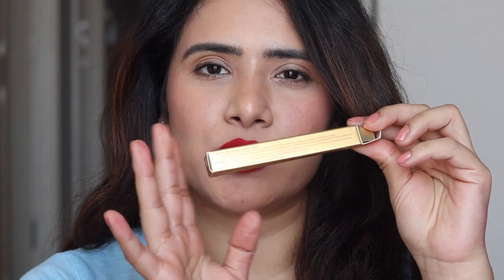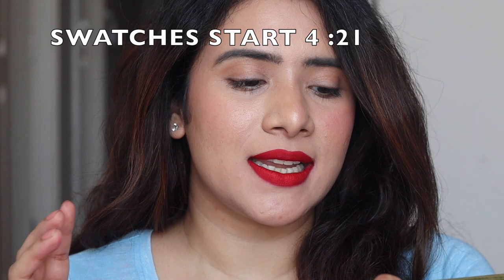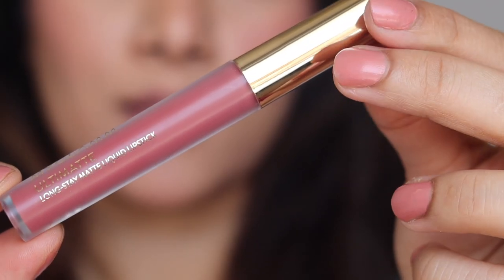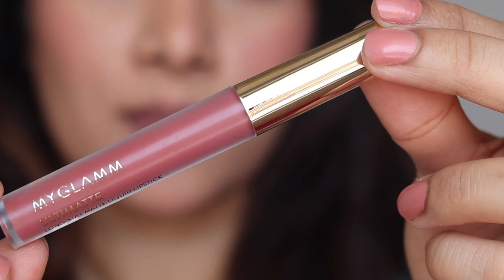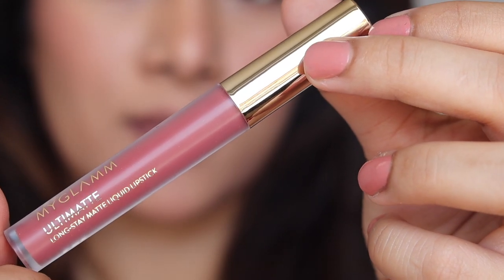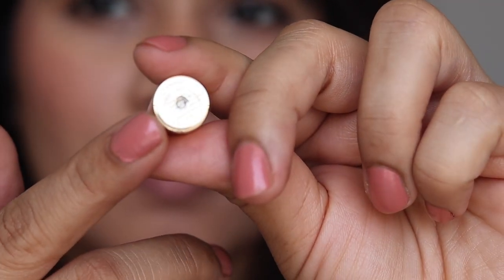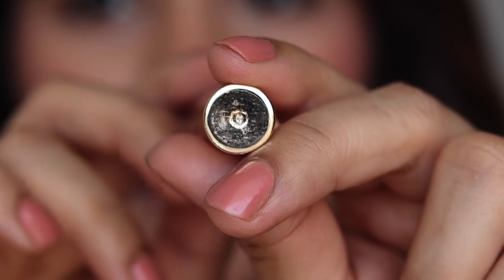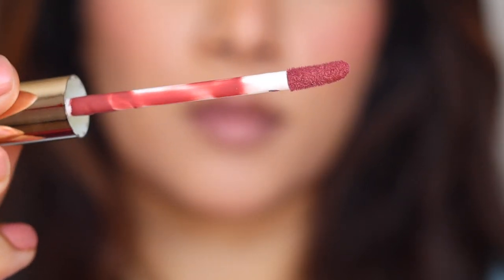*New MYGLAMM ULTIMATTE LONG STAY MATTE LIQUID LIPSTICK REVIEW & SWATCHES | DRNAVNEET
Hi friends , In today's video I am going to be swatching for you and sharing with you my thoughts on the new launch by MyGlamm which is their ULTIMATTE LONG STAY MATTE LIQUID LIPSTICK . They do have these lipsticks previously but in a different form that is the pen form and i loved the formula and everything about those lipsticks . Let us see if these are anywhere near those amazing lipsticks .
Lipsticks mentioned in the video :
- 01 NUDE UMBRELLA @MyGlammMakeup
-02 MOCHA ICON @MyGlammMakeup
- 07 ROSE BELLE @MyGlammMakeup
- 10 RED DIVA  @MyGlammMakeup

ALSO CLAIM YOUR FREE MYGLAMM LIPSTICK BY JUST ANSWERING THIS SURVEY :)
You can get a FREE LIPSTICK worth 395 , RS 500 gift card , RS 250 myglamm points and any more goodies.